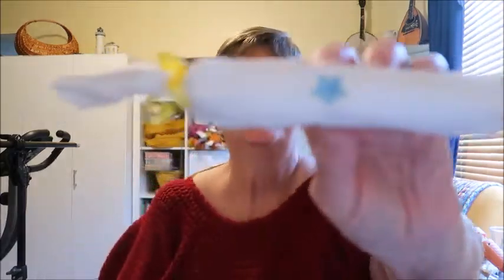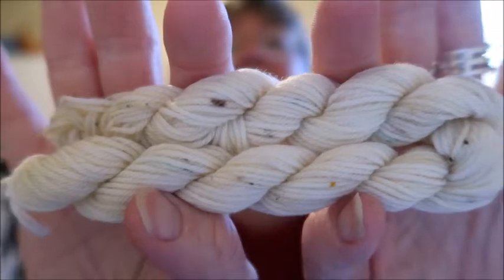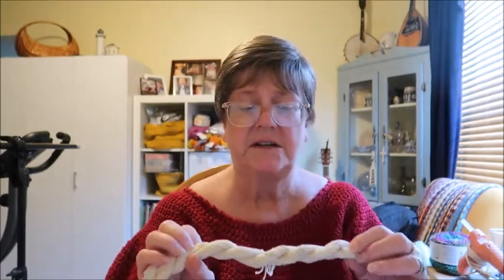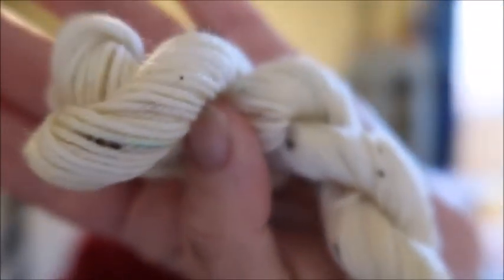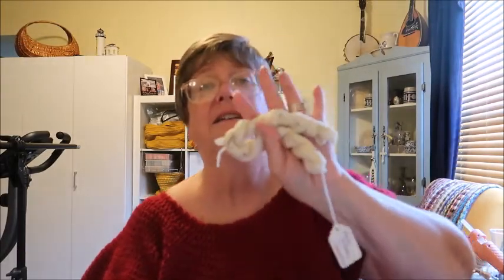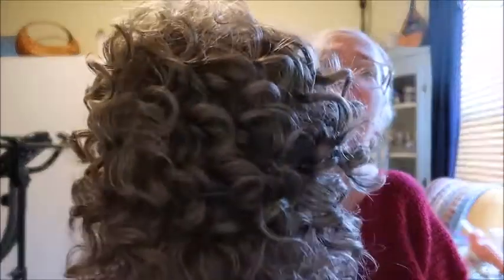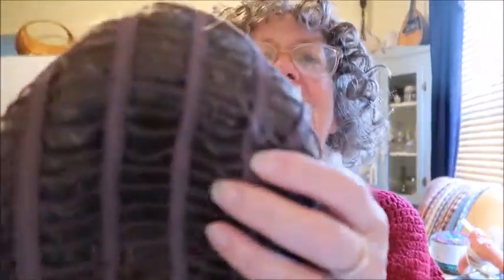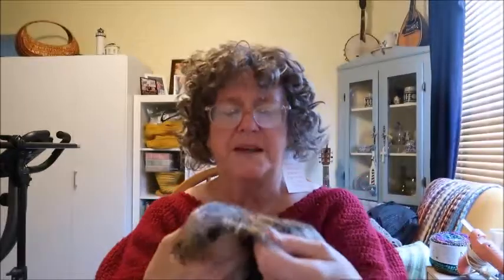Christmas in July Yarn Calendar Day 5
See what I get in today's
My Patterns
Yarn & Project Bags